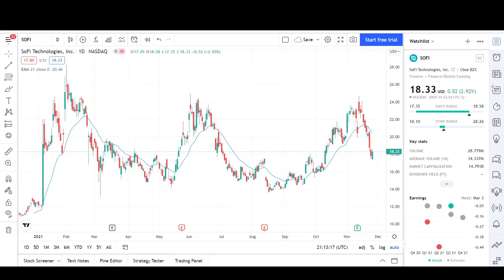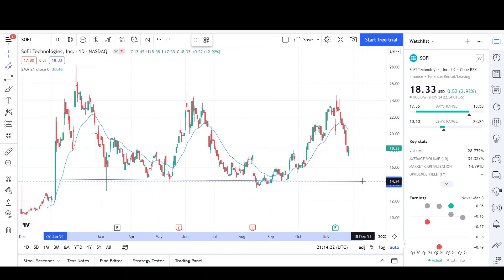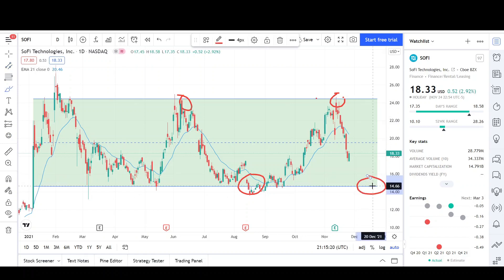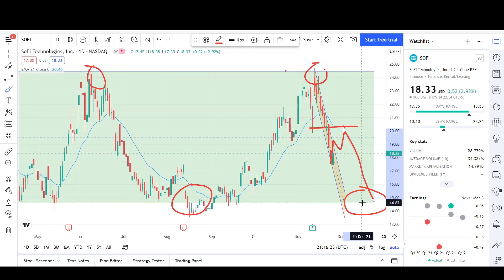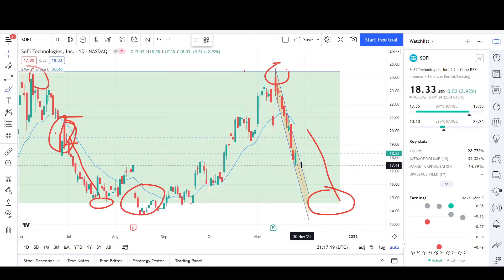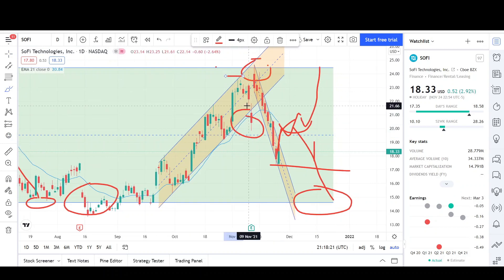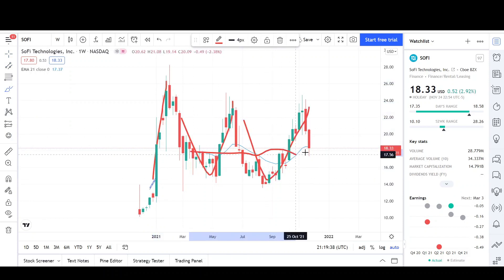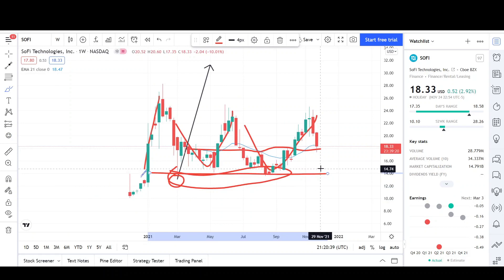SoFi Technologies Stock (SOFI) Price Predictions Using Technical Analysis!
Hello YouTube❗,

This is my 125th video on the channel. I will be doing a Technical Analysis breakdown on SoFi Technologies.